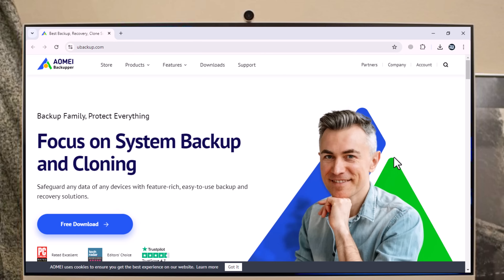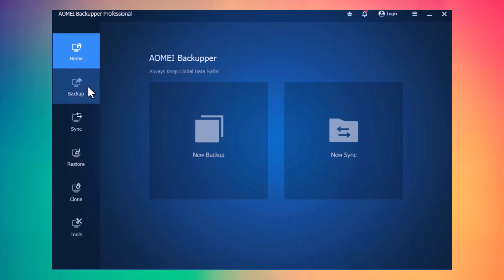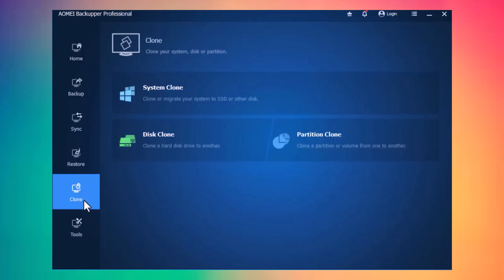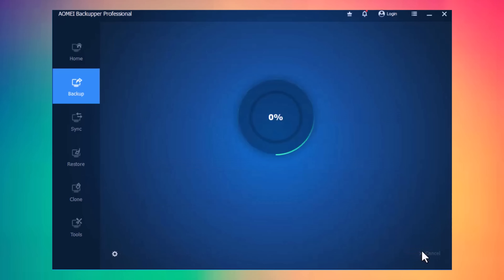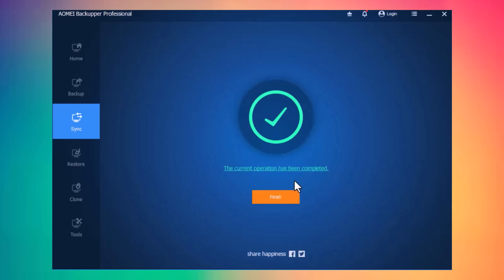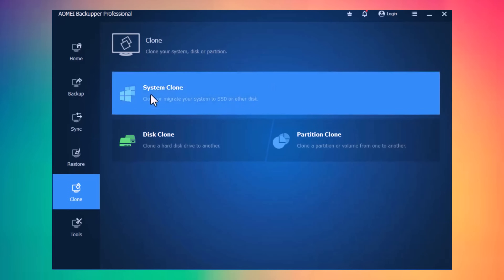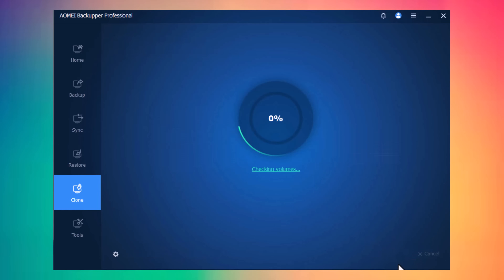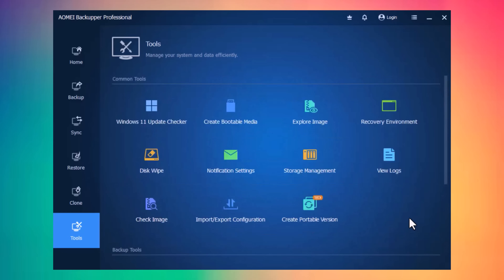How to Easy Backups & Cloning For Windows with AOMEI Backupper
AOMEI Backupper is a fantastic computer data backup, sync and disk clone software.

- Backup OS, entire disk, or individual files to local or external drive, NAS, network, and cloud.

- Automatic, incremental, and differential backup methods to simplify your backup tasks.

- Sync files from one location to another in real-time, mirror and two-way.

- Migrate OS to SSD for peak performance and clone hard drive to another for disk upgrade.

- Create a WinPE or Linux bootable disc for bare metal deploy or unbootable computer.

- Fully support Windows 11/10/8.1/8/7/Vista/XP/2003/2008/2012/2016/2019/2022